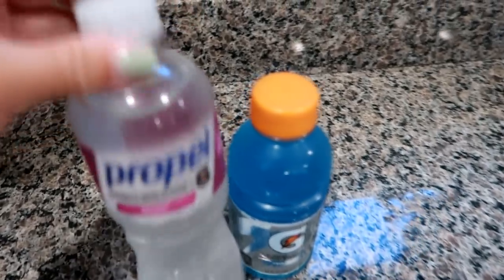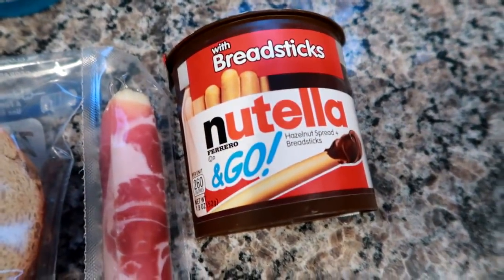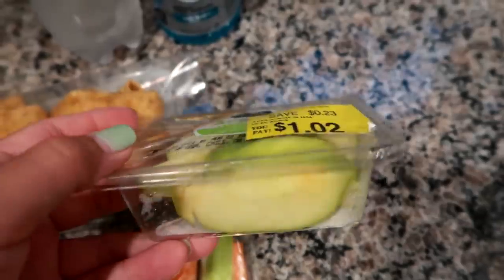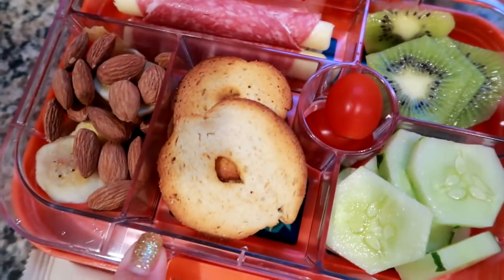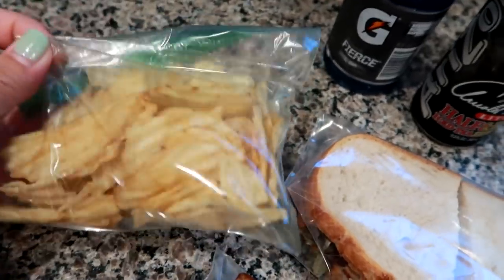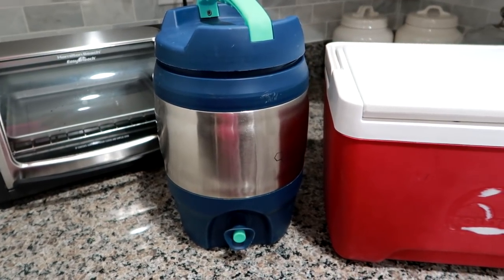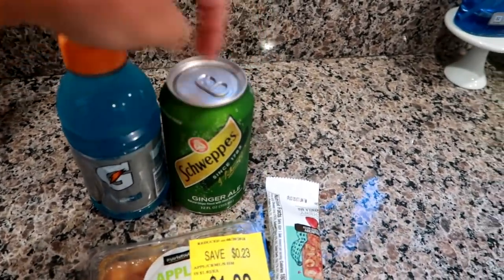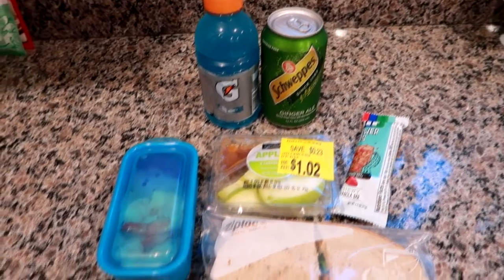What I packed my Husband for Lunch | Lunch Ideas for anyone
Want to send me a letter?:
GradysMom

What I packed my husband for lunch this week.